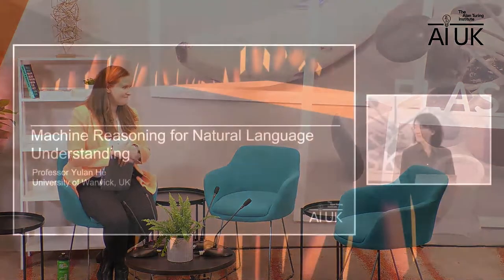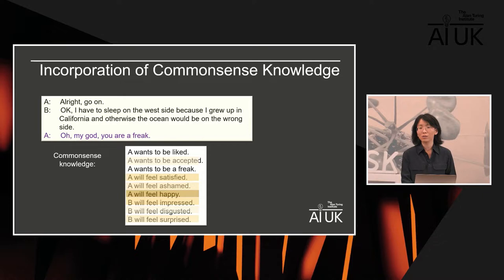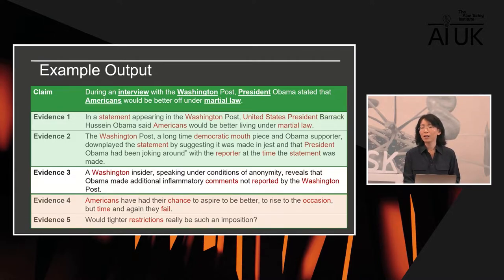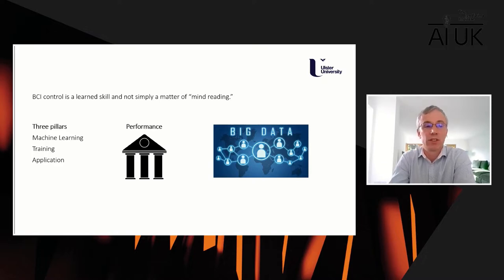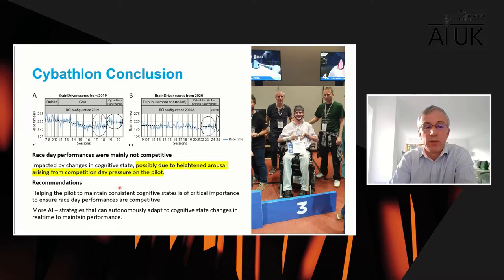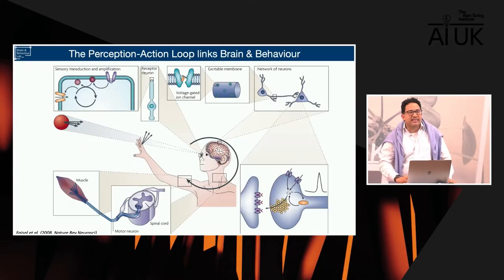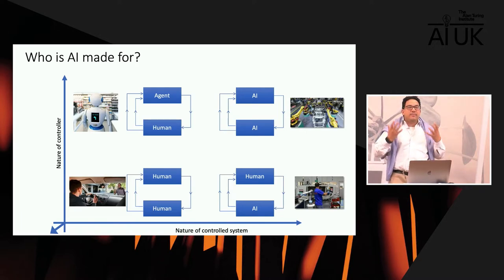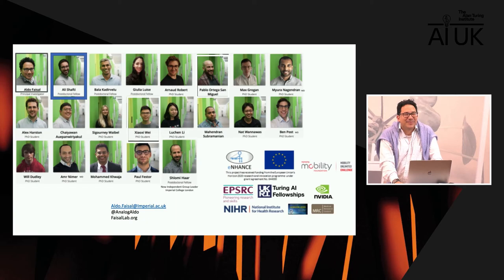Session 5 - Spotlight talks #2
Turing AI Acceleration Fellows discussed their latest projects.

Aldo Faisal, Professor of AI and Neuroscience at Imperial College London, explored 'How Human AI will need neuroscience more than neural networks'.

Damien Coyle, Professor of Neurotechnology at Ulster University, discussed 'AI-enabled neurotechnology'.

Yulan He, Professor of Computer Science at the University of Warwick, presented her latest research 'Machine Reasoning for Natural Language Understanding'.

This recording is from AIUK 22 - The Alan Turing Institute's national annual showcase of data science, machine learning, and artificial intelligence.